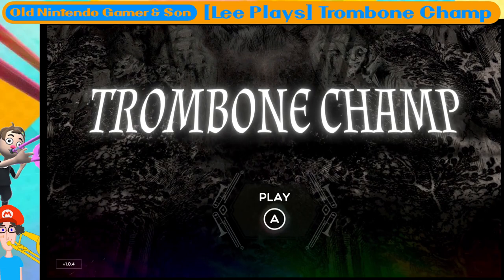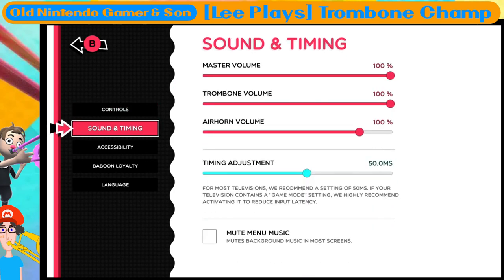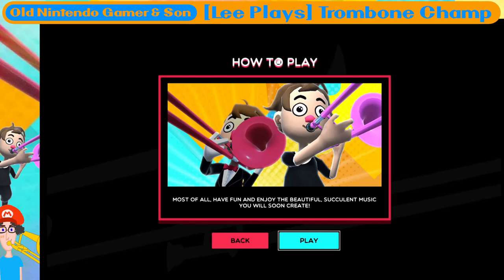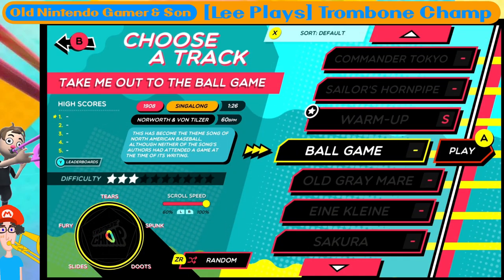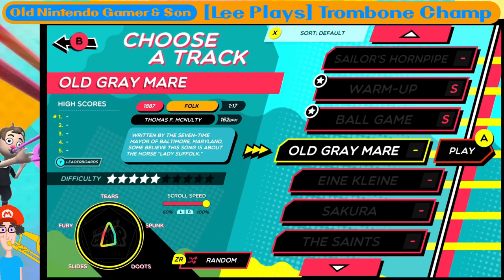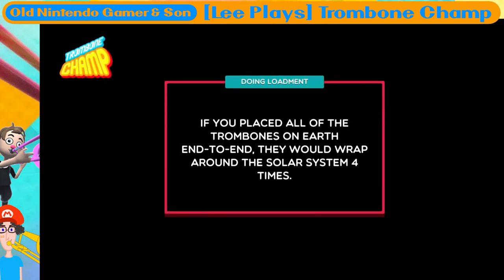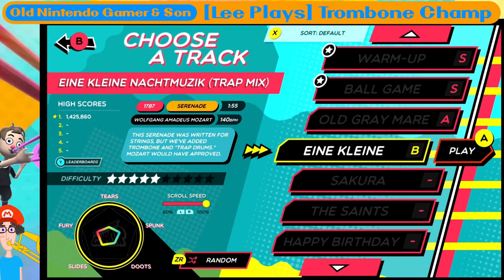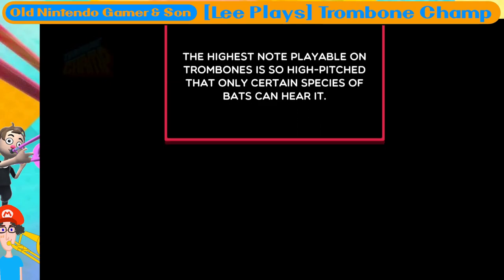[Lee Plays] Trombone Champ (Melody 1)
Old Nintendo Gamer toots a good toot, and laughs along the way.

Contents
00:00 - Intro
04:14 - Warm-Up
07:54 - Take Me Out To The Ball Game
10:15 - Old Gray Mare
12:42 - Eine Kleine Nachtmuzik (Trap Mix)
15:33 - Sakura Sakura
17:35 - When The Saints Go Marching In

(Ending Music: Tuff Data - Vans in Japan)